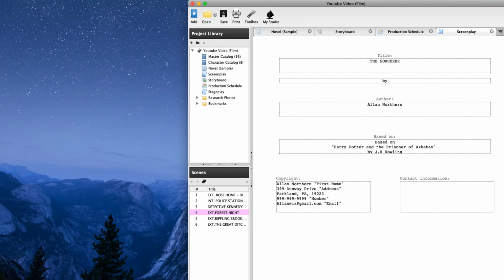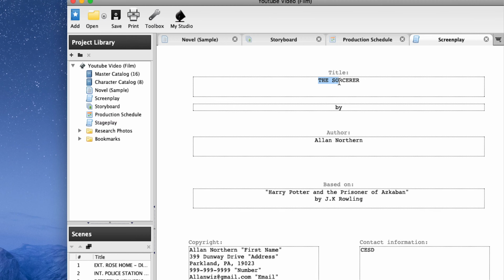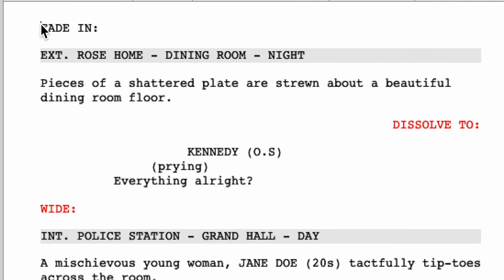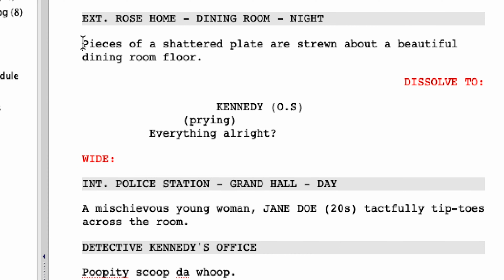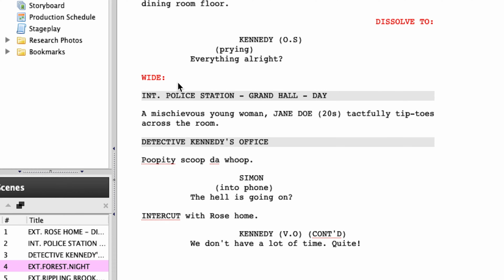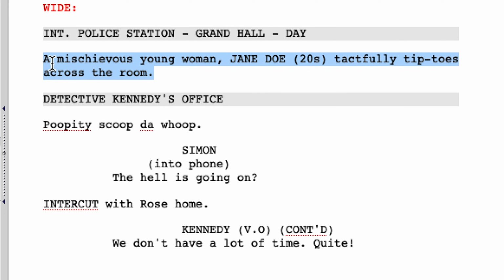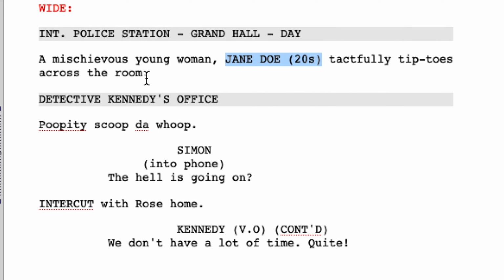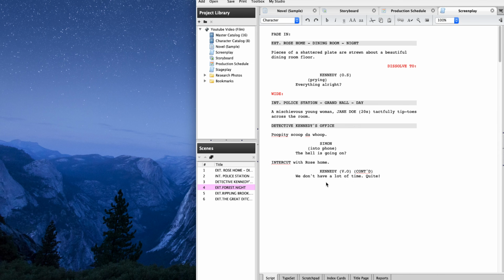How to Format Screenplays | Screenplay format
How to Format Screenplays | Screenplay format. Curious about how to format a screenplay? Well, this video will teach you how to format a script.

You a Filmmaker? Ditch the quarter & Grab a Clover Key!

Great Screenwriting Resources Below!

Writing Screenplays That Sell: The Complete Guide to Turning Story Concepts into Movie and Television Deals

Save The Cat! The Last Book on Screenwriting You'll Ever Need

Story: Substance, Structure, Style and the Principles of Screenwriting

DM me!

Learning how to format screenplays can be a difficult task but screenplay formatting is simple once a few key terms are explained! Learn how to format a screenplay in less than 8 minutes. I’ve been using Celtx for years but if you can afford to use Final Draft to format a script, feel free. Final Draft is the industry standard.

Screenplay formatting 101
what is screenplay format
what is script format
Screenplay format
How to format my screenplay
How to format my script
How to write a screenplay
Screenwriting for beginners
scriptwriting for beginners
script writing for beginners